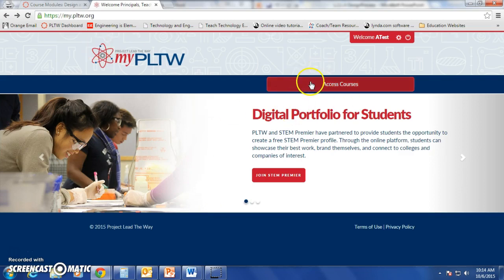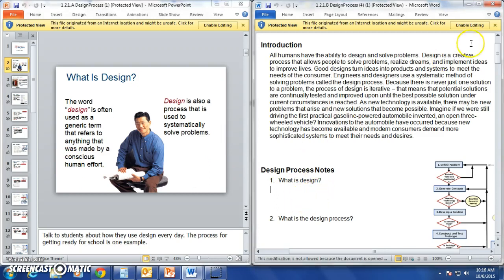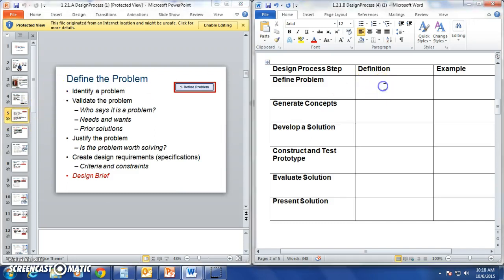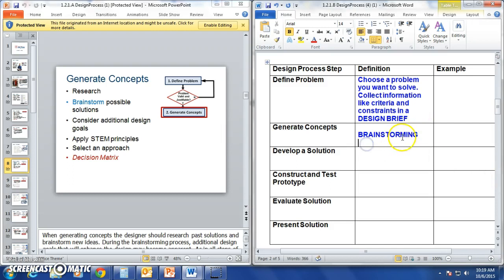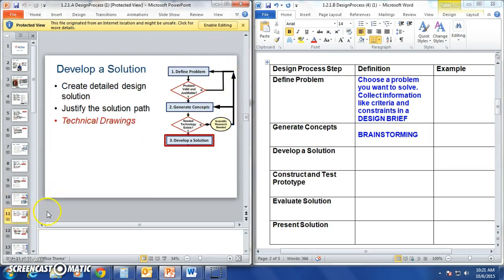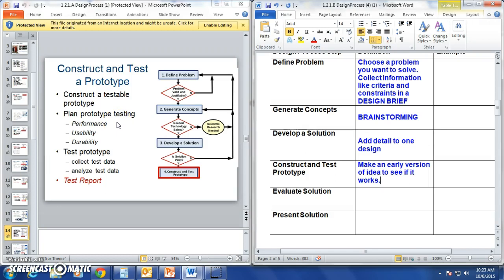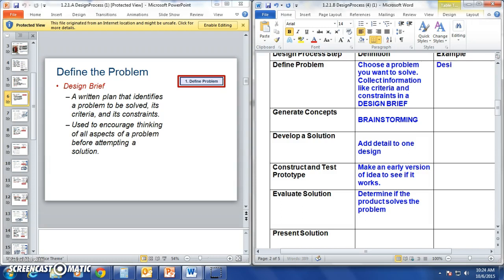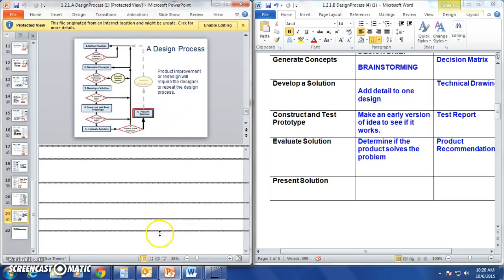1.2.1 Design Process